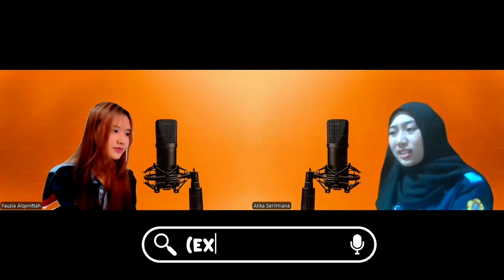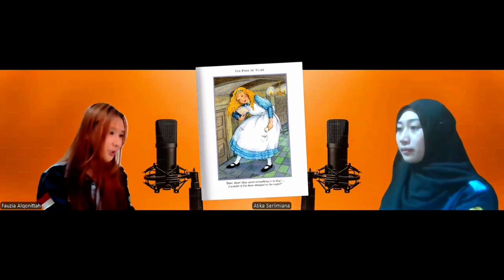RI ACADEMY PODCAST : ANALYZING RRS IN ALICE'S ADVENTURES IN WONDERLAND—GROUP 1